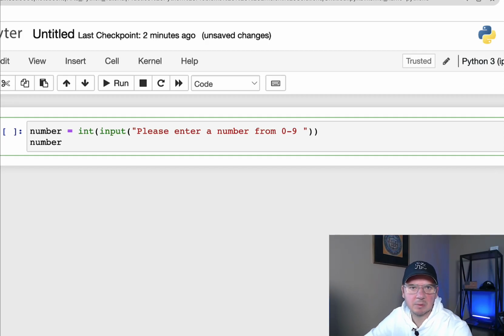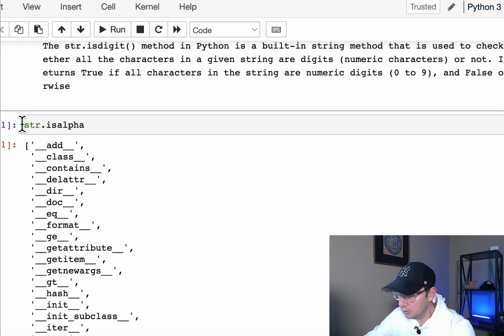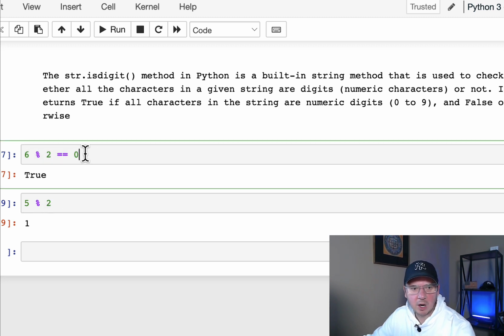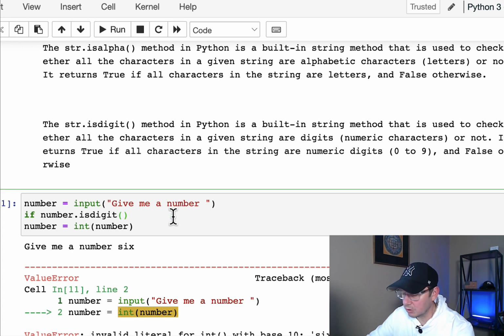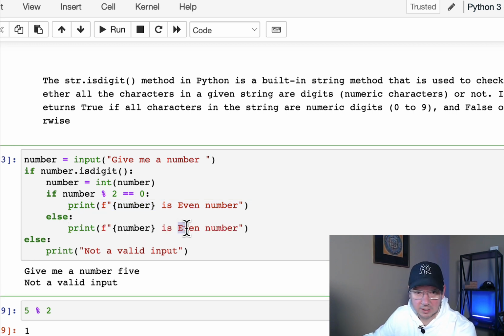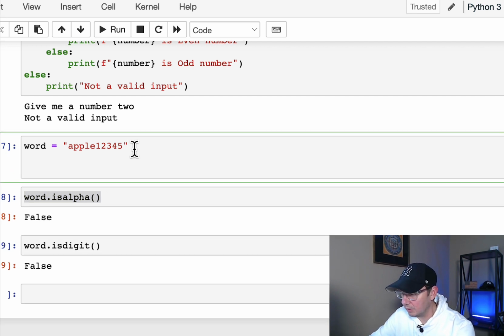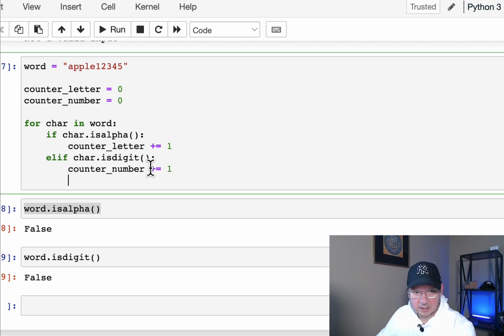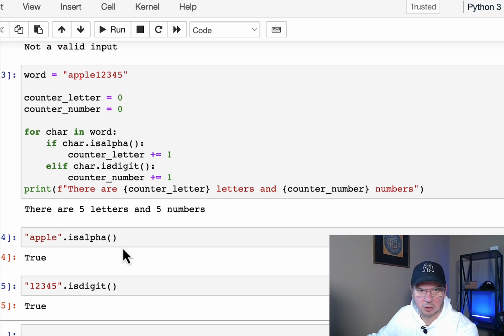Python isalpha vs isdigit string method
Practice Python problems & efficient solutions at RoboticView.com, where Art Yudin explains step by step how to use the Python isalpha() vs isdigit() string methods to handle character validation and manipulation.

To attend our free Python meetups where you can learn Python free, visit RoboticView.com

Explore the Basics of Python for Beginners in Our Online Python Class - Learn Python step by step, including essential string methods like str.isalpha(). Discover how to learn Python effectively with our comprehensive online course.